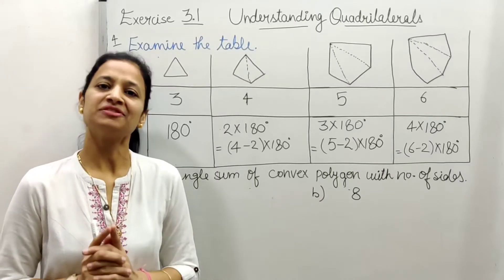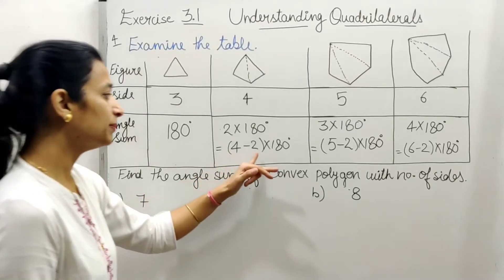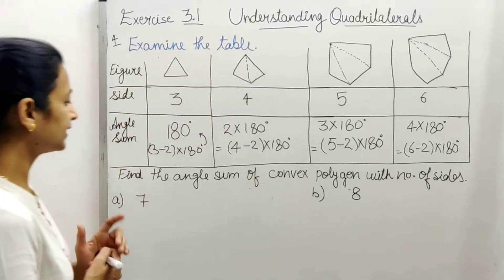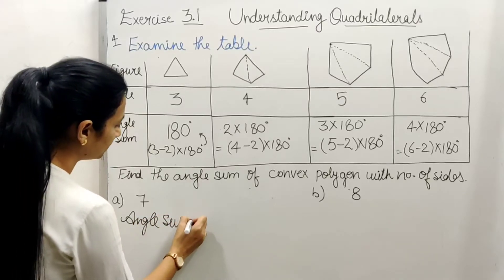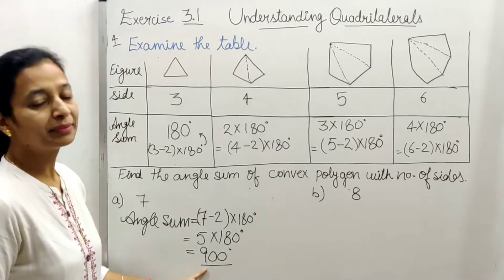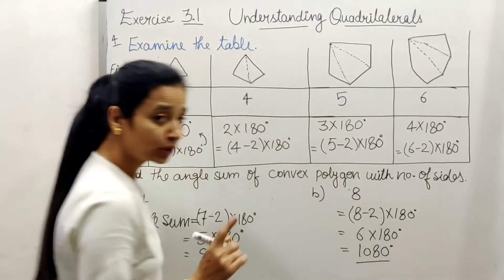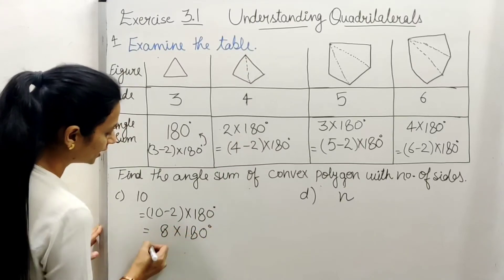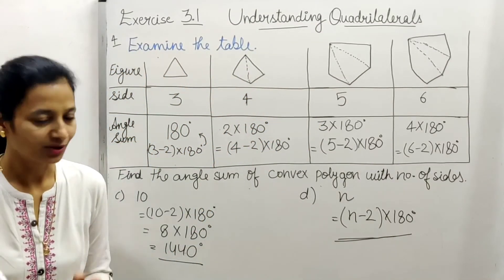Ex. 3.1 | Question 4 | Class 8 | Chapter 3 | Understanding Quadrilaterals | NCERT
Ex. 3.1 | Questions 4  | Understanding Quadrilaterals | Chapter 3 | Class 8 | NCERT |

Hello friends
This is my channel..
DAIZY60 ONLINEMATHS.

About video--

In this video I have explained exercise 3.1(understanding quadrilateral). I have explained question 4.

Related queries you can post in comment box.

Other than this I have so many short tricks videos on my channel, you can check this playlist.

Quadrilaterals#class8#daizy60#onlinemaths